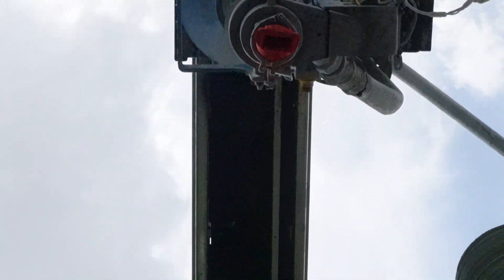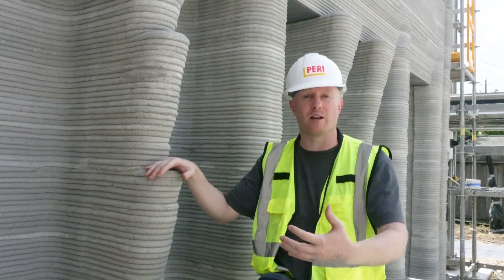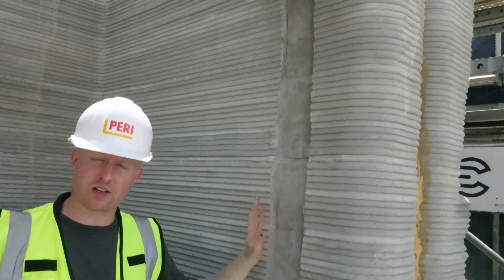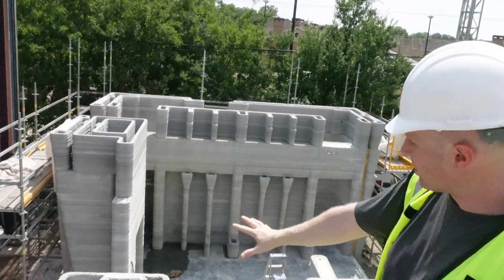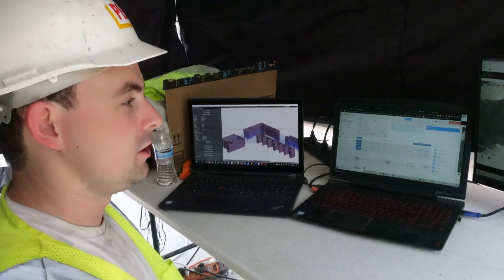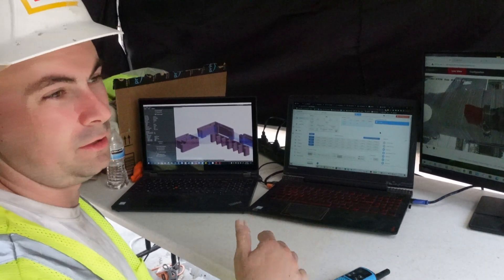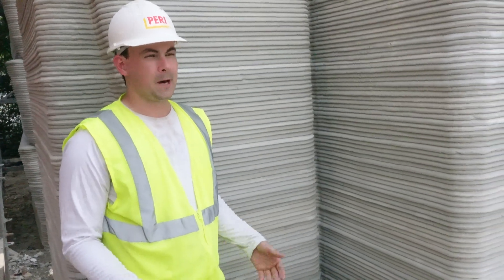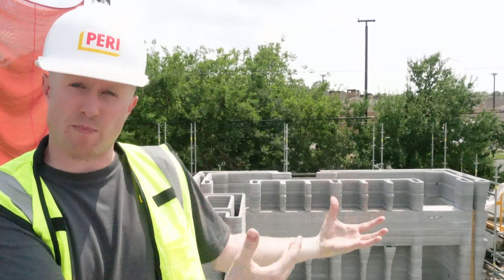BIGGEST 3D PRINTED HOUSE IN THE WORLD UNDER CONSTRUCTION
This projects in Houston, Tx by PERI is pushing the boundaries of 3D printed construction into new territory exploring overhangs and 40 ft tall sections! Today we speak with the PERI team and tomorrow I will attend their media day to interview architects, material suppliers, and the general contractor of this 3D printed home.